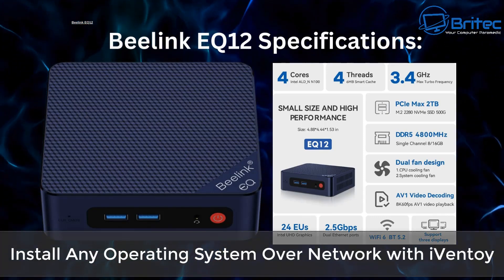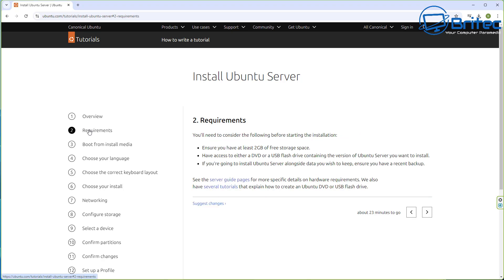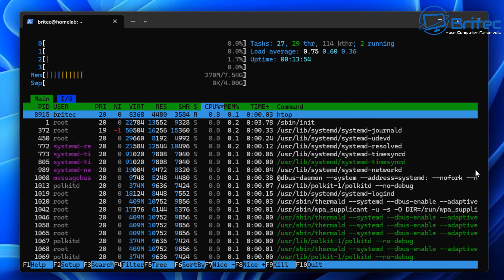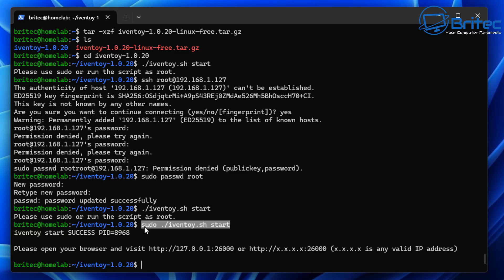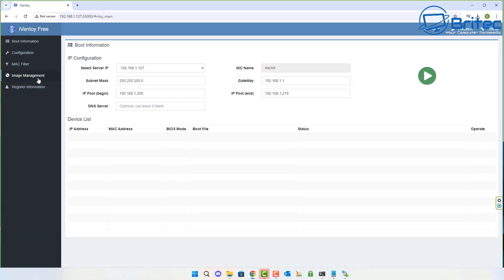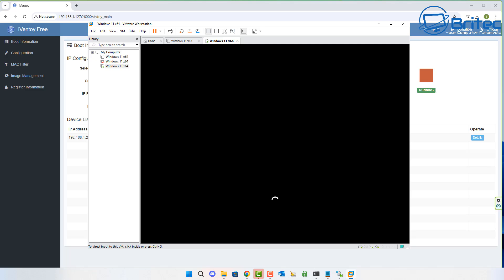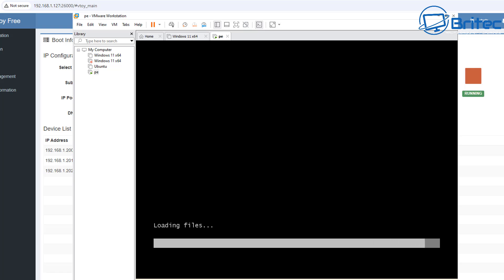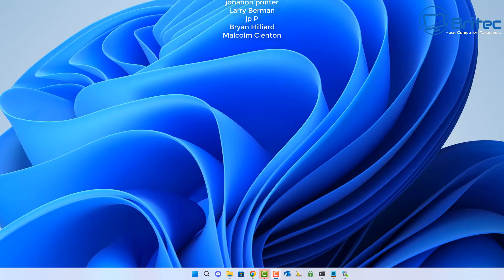Install Any Operating System Over Network with iVentoy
iVentoy can boot and install OS on multiple machines at the same time through the network.

iVentoy is an enhanced version of the PXE server.